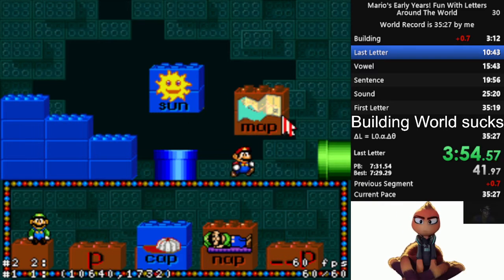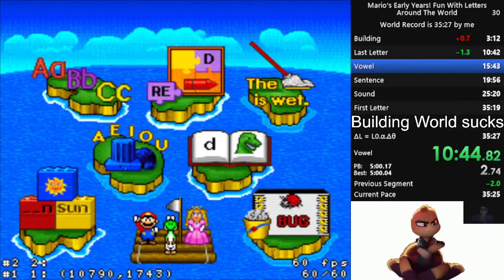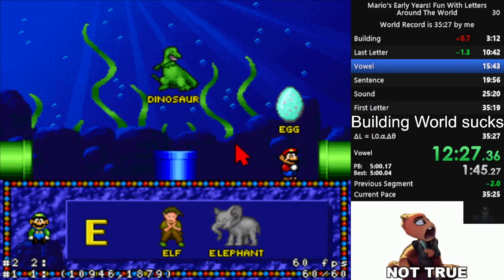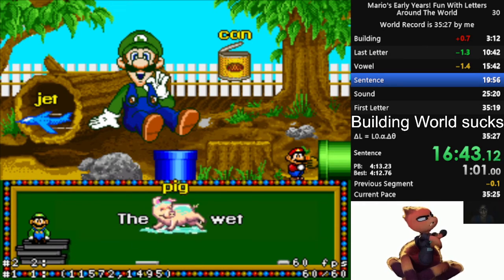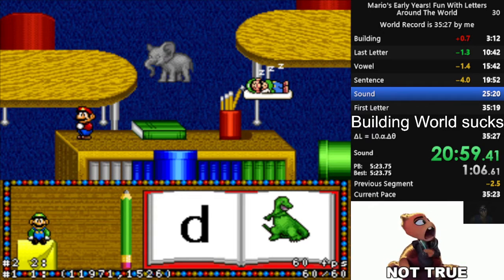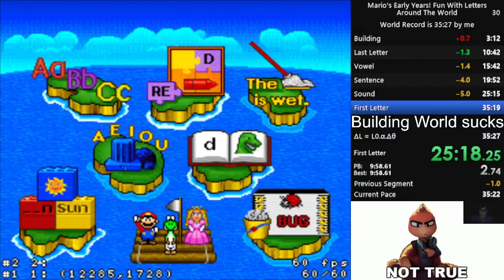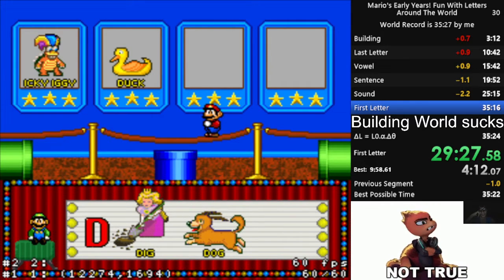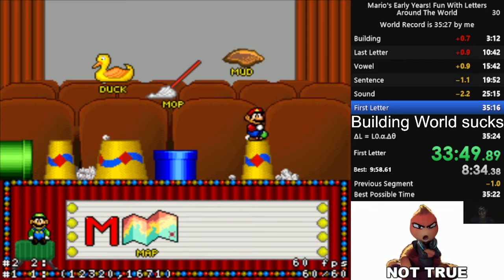[WR] Mario's Early Years! Fun with Letters - Around the World in 35:21